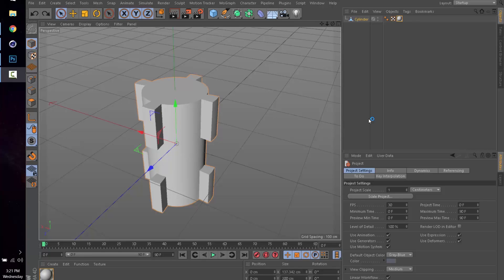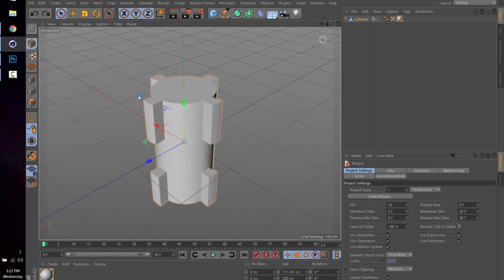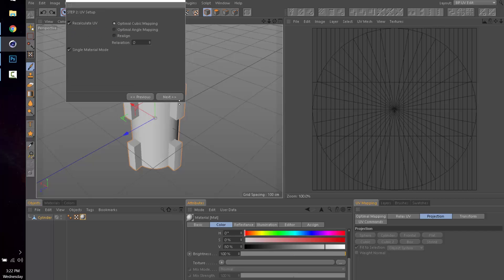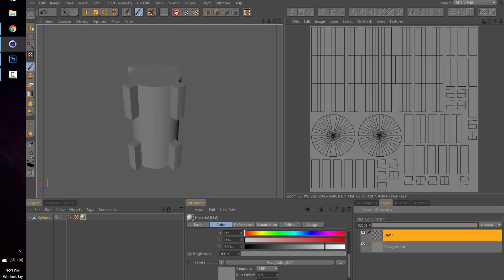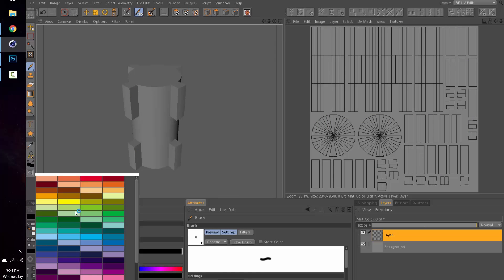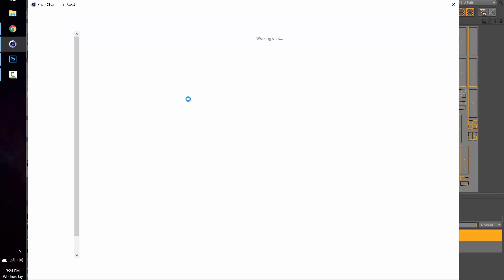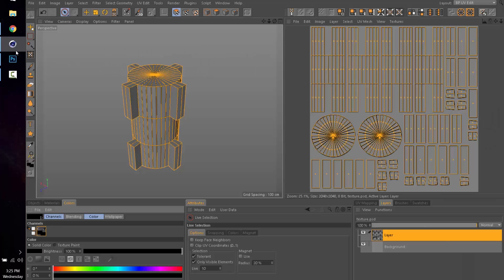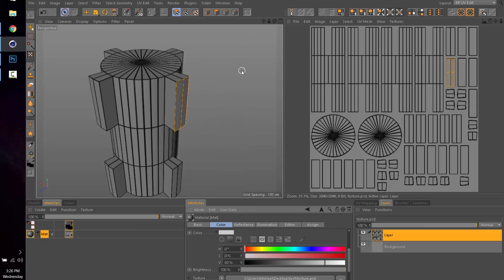C4D basic tutorial, export UV template to Photoshop for editing (UNWRAP UV)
Sick of digging through half-hour long tutorials for the answer to a simple question "How do I export a uv map I can edit in Photoshop?", then look no further.

It was like pulling teeth trying to get this simple information (as I guess everyone assumes we somehow already know?). So hopefully it saves someone some time.